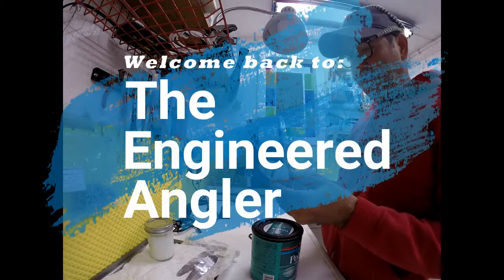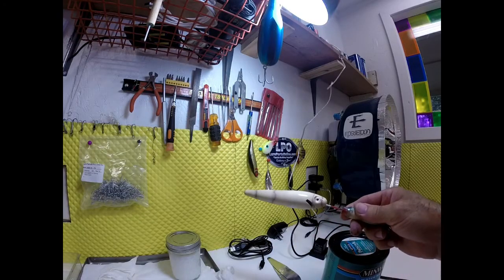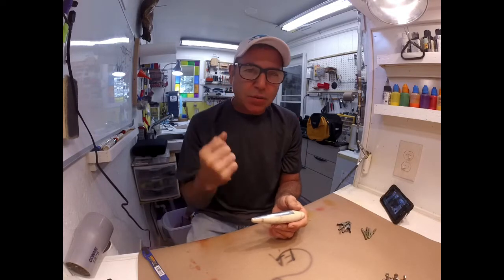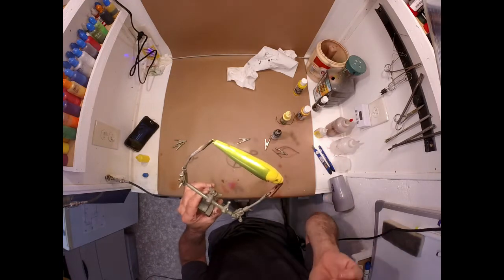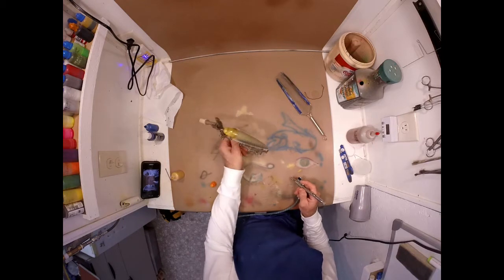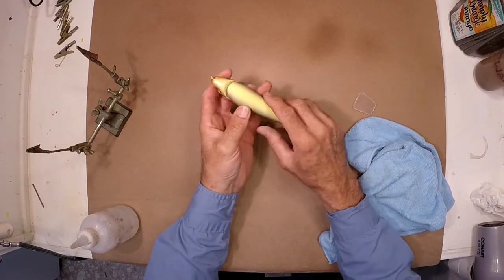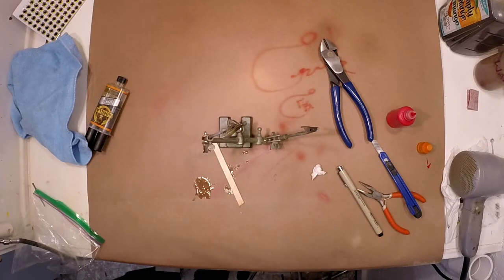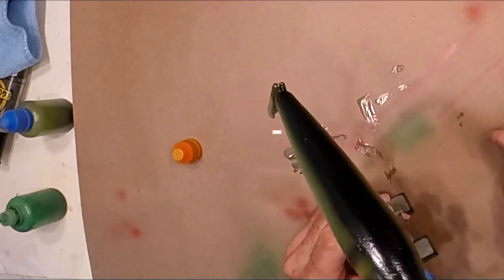Custom painted crankbait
This is my first crank bait made on my lathe.  I made it a bit bigger than the baits I'm accustomed to using. But, I think when you take into consideration the size shiner that a bass will eat, this is a mere morsel.  In fact, the photo of the shiner in the video is one I caught off my dock and it stretched across both my hands.